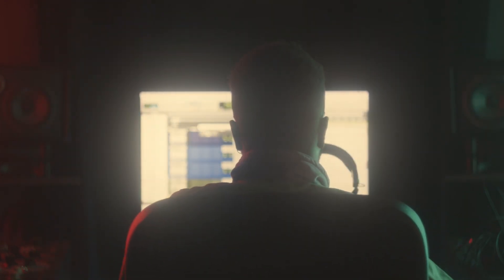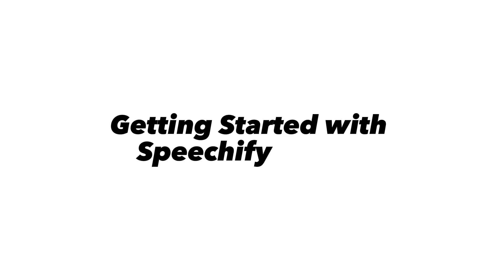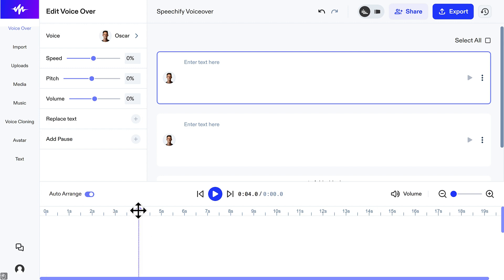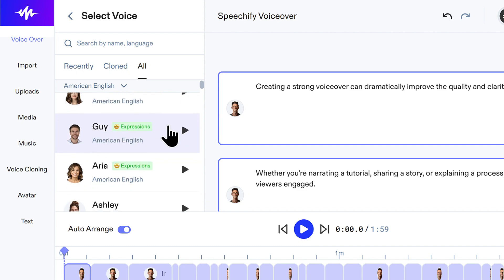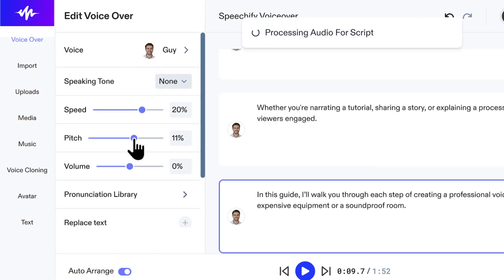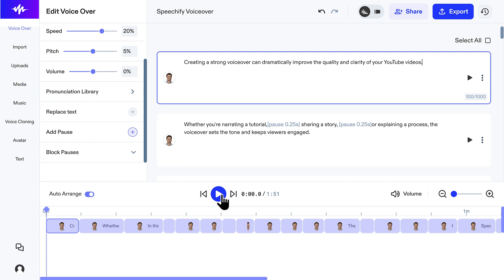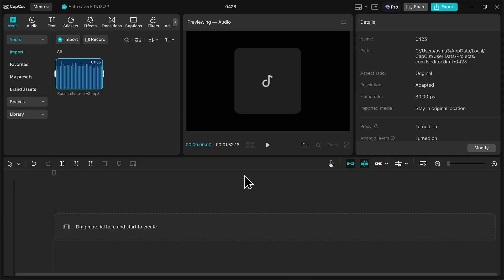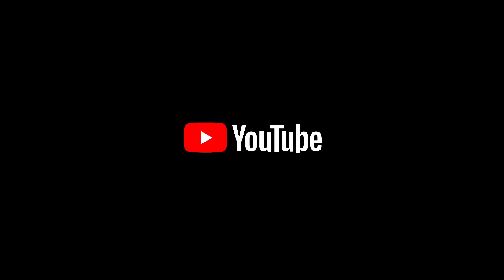Best AI Voiceovers for YouTube with Speechify Studio | Customizable AI Voiceovers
Tired of recording voiceovers? Learn how to create professional AI voiceovers for your YouTube videos quickly and easily using Speechify Studio in this step-by-step tutorial.

Save hours and get smooth, human-like voices without recording yourself. Speechify Studio is an AI toolkit for creators that offers voice generation, video editing, voice cloning, and more. This video focuses specifically on using its powerful AI Voiceover Generator.

In this tutorial, you'll learn:
➡️How to get started with Speechify Studio.
➡️Step-by-step guide to generating AI voiceovers from your script.
➡️How to import text or type directly.
➡️Choosing the perfect AI voice from a large library.
➡️Customizing voice speed, pitch, pauses, and emotions for a natural sound.
➡️Exporting your voiceover (MP3, WAV) for use in video editors.
➡️Tips for YouTube creators on voice selection and pacing.

Video Chapter:
0:00 Create Realistic AI Voiceovers for YouTube
1:24 How to Use Speechify Studio
2:05 Generate AI Voiceover from Text
2:53 Add Your Script for Text to Speech
3:40 Choose the Best AI Voice
5:00 Customize Voice Settings (Speed, Pitch, Tone)
6:09 Add Natural Pauses to AI Voice
7:20 Export Your AI Voiceover Audio
8:14 Use AI Voiceover in Video Editor
8:52 Speechify Studio Benefits for Creators

🛑Important: Speechify Studio has free and paid plans. The features shown for creating downloadable, high-quality YouTube voiceovers (like premium voices and export options) require a paid subscription.

This guide covers everything you need to know to use Speechify Studio's text-to-speech for your content creation workflow.

Let me know your favorite Speechify voice in the comments.